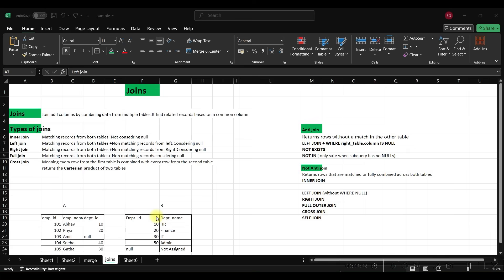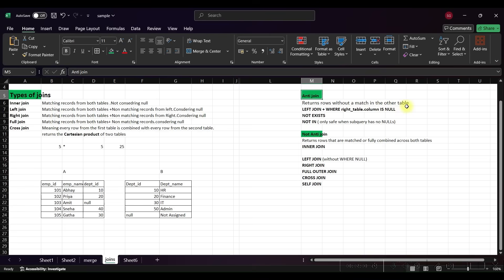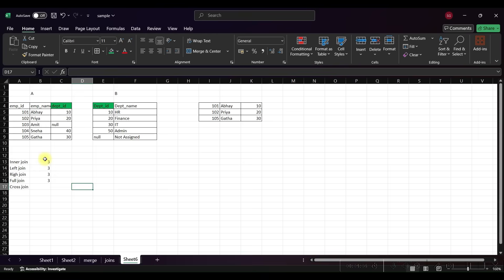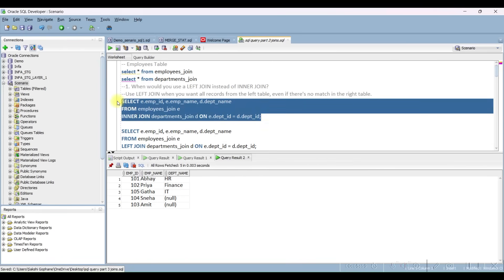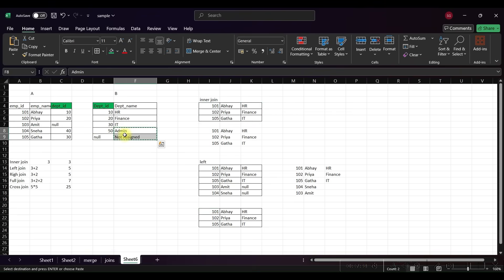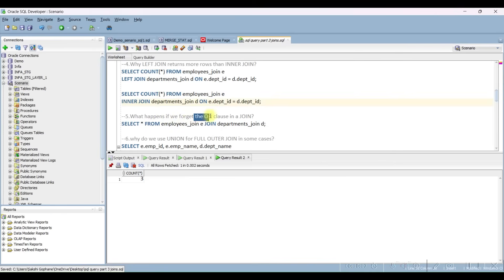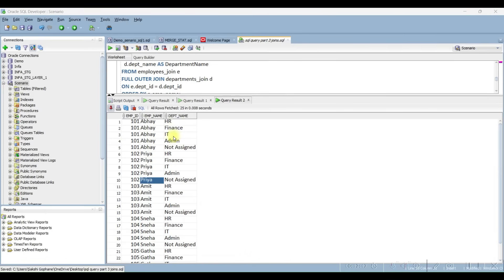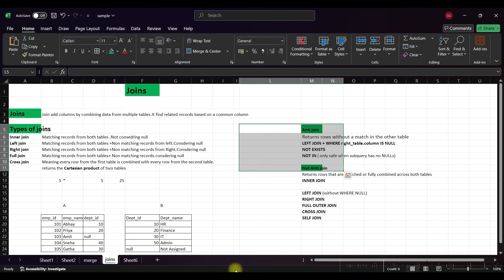Interview Questions and Answers on Joins part4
Welcome to Data Toolkitt! This channel is dedicated to helping data engineers master essential tools and techniques, from ETL processes to cloud platforms and big data technologies.
In this video, you will learn everything about SQL JOINS
Types of JOINS (INNER, LEFT, RIGHT, FULL, CROSS)
Anti JOINS & Non-Anti JOINS
How to fetch the count of records for each JOIN type
Real-time examples to make concepts crystal clear
--1. When would you use a LEFT JOIN instead of INNER JOIN?
--Use LEFT JOIN when you want all records from the left table, even if there's no match in the right table.
SELECT e.emp_id, e.emp_name, d.dept_name
FROM employees_join e
INNER JOIN departments_join d ON e.dept_id = d.dept_id;

FROM employees_join e
LEFT JOIN departments_join d ON e.dept_id = d.dept_id;

FROM employees_join e
RIGHT JOIN departments_join d ON e.dept_id = d.dept_id;

--2.What happens when there is no match in LEFT JOIN?
--How to get employees without department
FROM employees_join e
WHERE d.dept_id IS NULL;

--4.Why LEFT JOIN returns more rows than INNER JOIN?
SELECT COUNT(*) FROM employees_join e

--5.What happens if we forget the ON clause in a JOIN?
SELECT * FROM employees_join e JOIN departments_join d;

--6.why do we use UNION for FULL OUTER JOIN in some cases?

SELECT
  e.emp_name AS EmployeeName,
  d.dept_name AS DepartmentName
FROM employees_join e
FULL OUTER JOIN departments_join d
ON e.dept_id = d.dept_id
ORDER BY e.emp_name;

--7. Which JOIN returns the most rows?
FROM employees_join e
CROSS JOIN departments_join d;

--8.Which join is default join?
SELECT * FROM employees_join e JOIN departments_join d ON e.dept_id = d.dept_id;

--9.join vs union
FROM employees_join e
JOIN departments_join d ON e.dept_id = d.dept_id;

SELECT emp_id, emp_name, NULL as dept_name FROM employees_join
UNION
SELECT NULL, NULL, dept_name FROM departments_join;

--10.How do NULL values affect JOINs?
--NULL values do not match each other. This means NULL = NULL returns false in a JOIN condition.
--In INNER JOINs, such rows are excluded. In OUTER JOINs, they appear with NULLs from the unmatched table.
--NULL in Amit's dept_id won't join with anything.